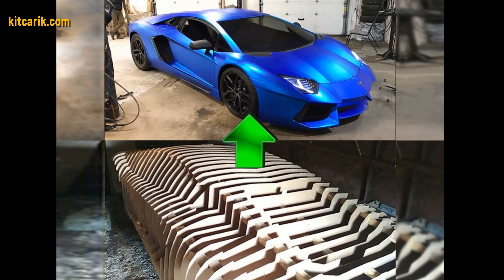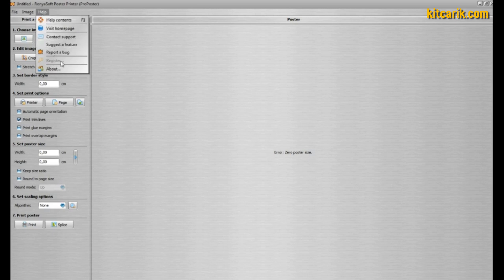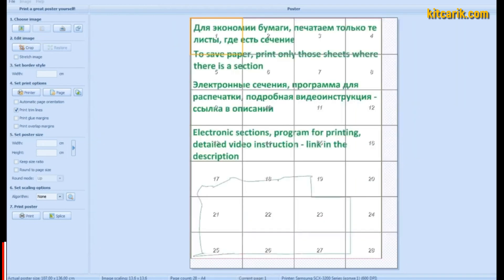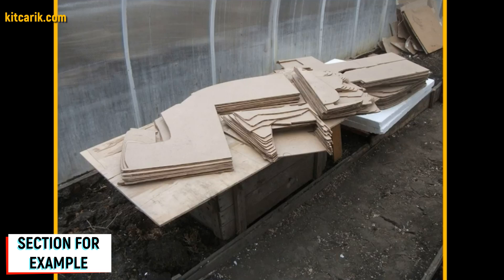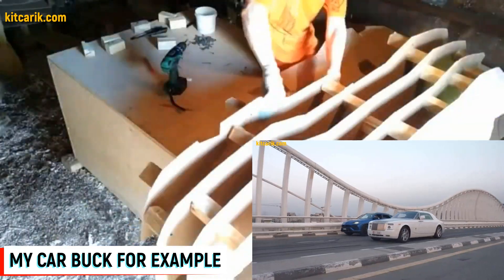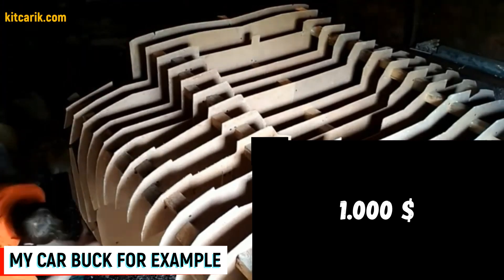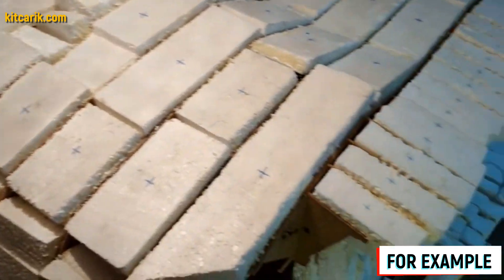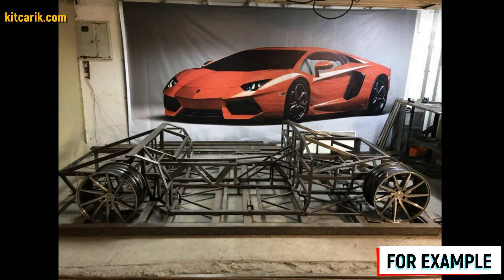Full 100 Days Build Lamborghini Aventador Replica Car Kit Car Fiberglass Car Body Kit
How To Build DIY Lamborghini Aventador Replica Car (Kit Car & Fiberglass Car Body Kit) And How To Make Money Online in 2024 And Offline On This (Real Case)

🔥🛠️ In this detailed tutorial I will teach you how to make DIY Lamborghini Aventador replica car (kit car, fiberglass car body, fiberglass body kit, fiberglass molds) from digital car buck files and how to make money online 2024 and offline on this.

Plan:
00:00 - How to make Lamborghini Aventador replica and fiberglass body (kit car) from car buck files and how to make money online in 2024 and offline on it